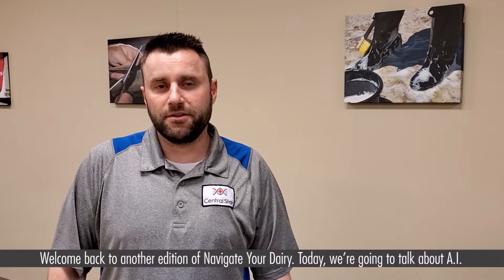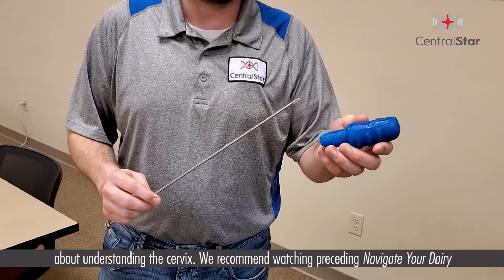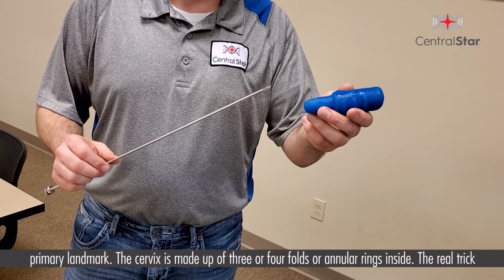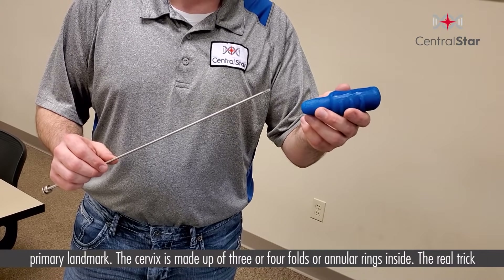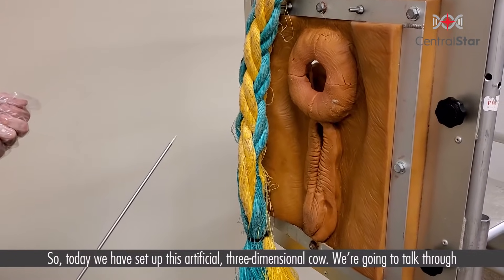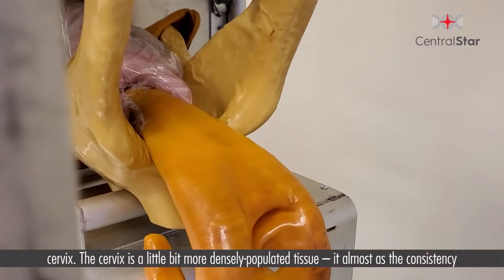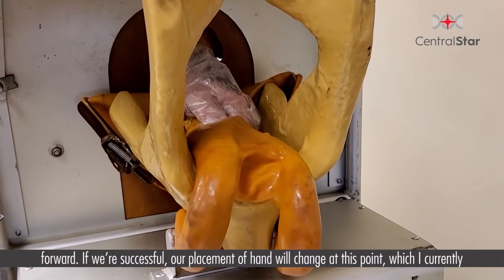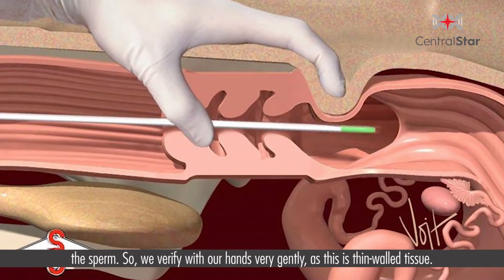Navigate Your Dairy features A I techniques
CentralStar Cooperative has a talented team of experienced A.I. specialists who's exceptional knowledge and success in the business is hard to match. Ever wonder what exactly they do to get cows pregnant? In today's episode of "Navigate your dairy," we feature a simple and short A.I.-technique tutorial to help you understand. Agriculture education teachers are welcome to use our "Navigate your dairy" features in your education efforts.